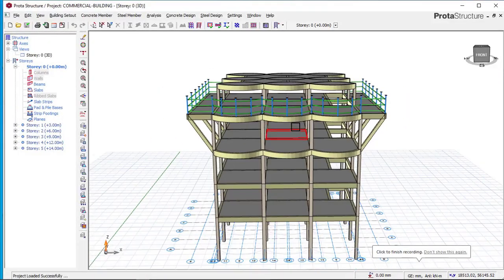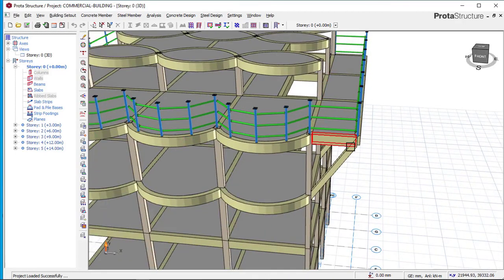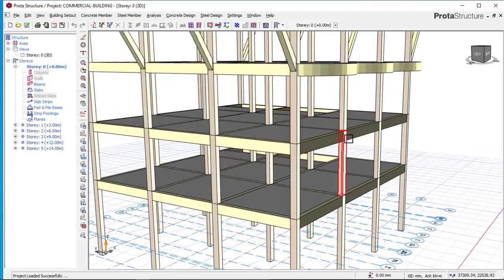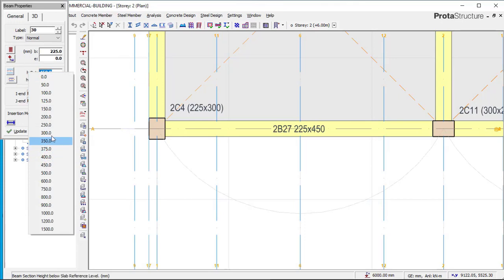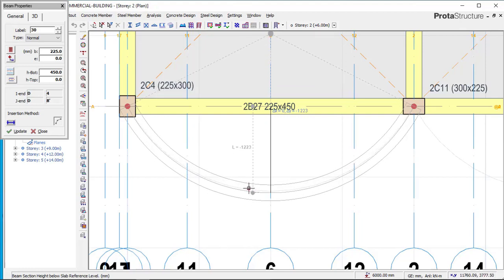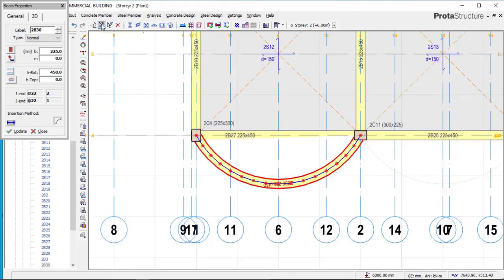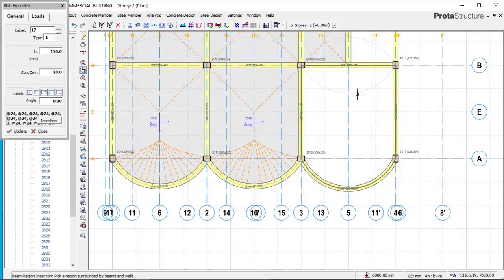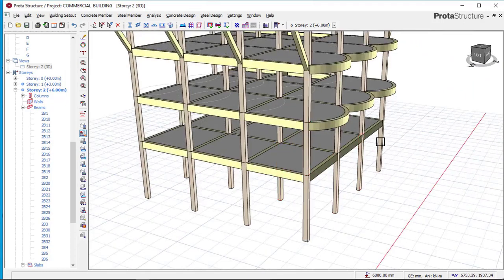How to Model and Design Curved Beam in Prota Structure .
❤️Learn Prota Structure in 1 Video !❤️
         ✍️ (From START - FINISH) ✍️
This Video duration is over 18:00 mins⌚
 - It is a complete video on How to model and design a curved Beam in Prota Structure.

In this video you will learn How to insert or create a curve Beam in Prota Structure

 - Prota Version Used:
This model shall be created using Prota Structure 2018.

- Next Bonus:
In my next video i will show You:
1) How to use Prota Structure 2021
2) How to use Prota Structure 2022
3) How to use Prota Structure 2019